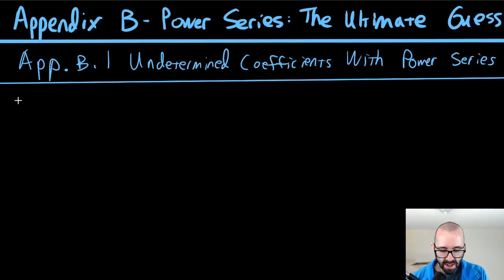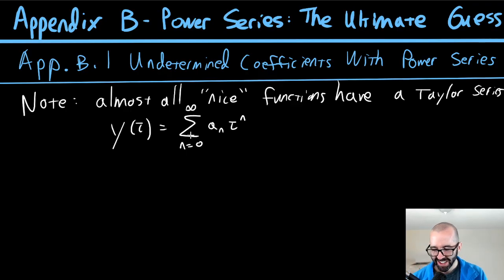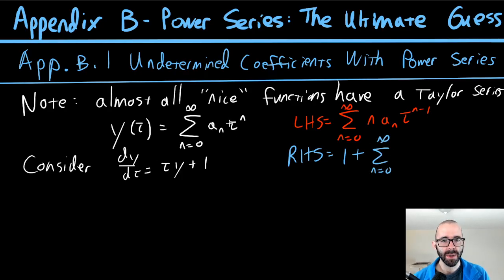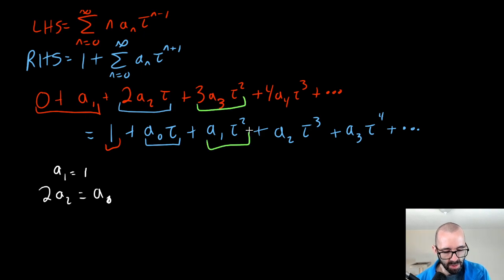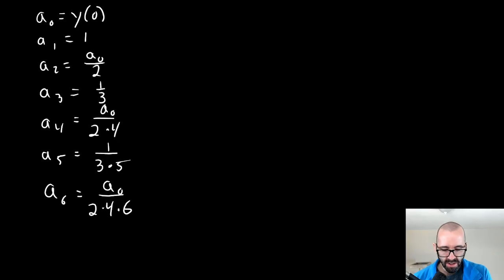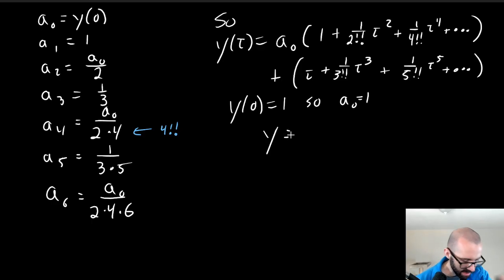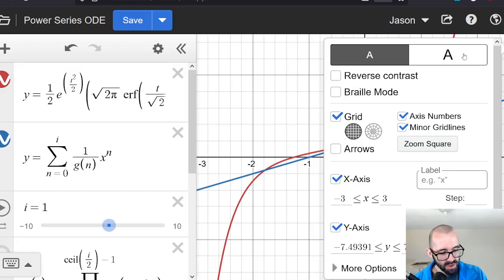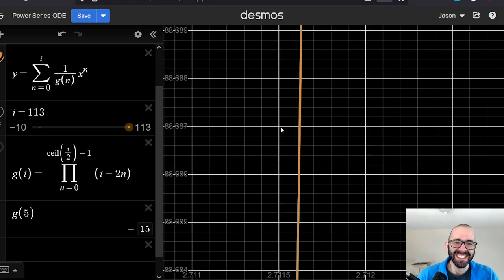App.B.1 Undetermined Coefficients with Power Series!